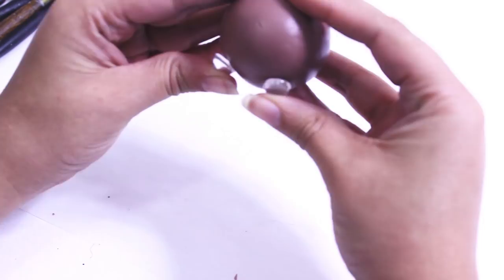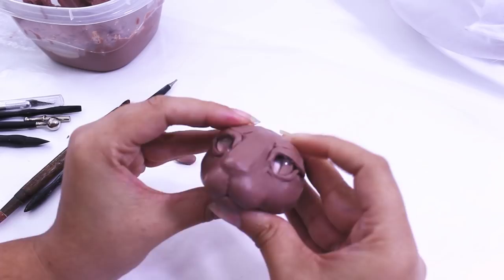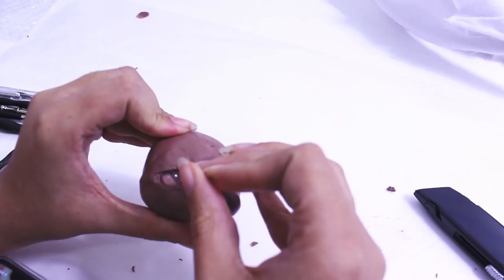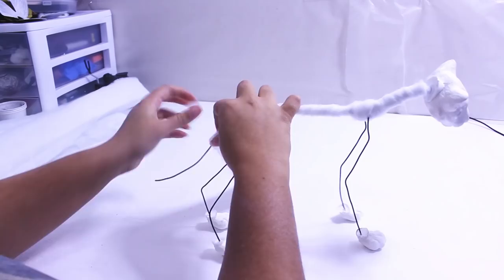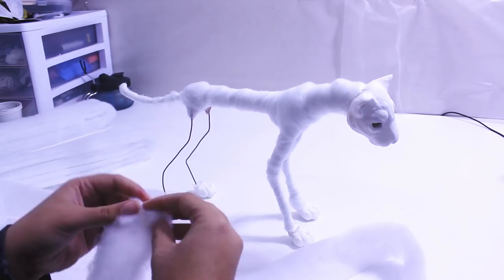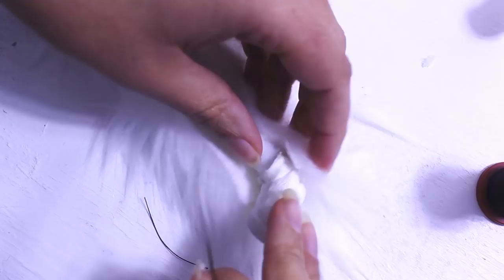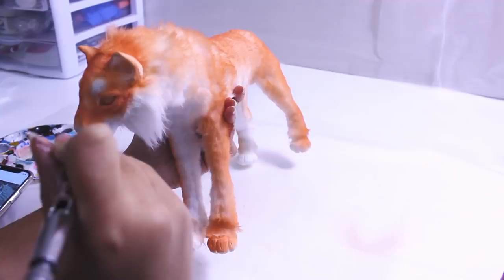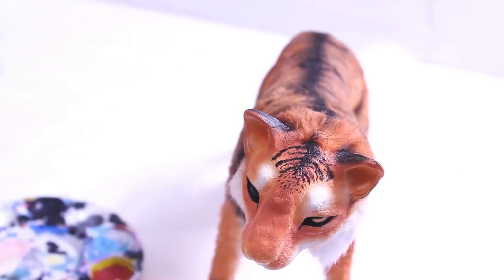DIY Tiger Art doll Tutorial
Hey guys! See I havent disappeared yet! In this video I'm showing you how to make a tiger. Enjoy!

- Super Sculpey

- Quilt Batting

- Faux (fake) Fur

- Hot Glue